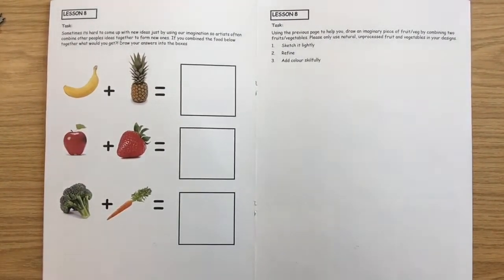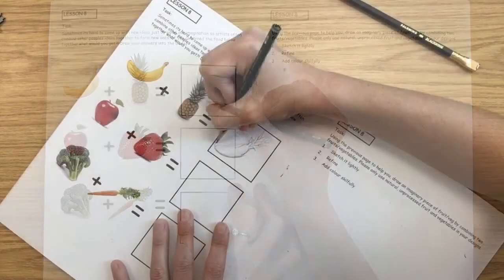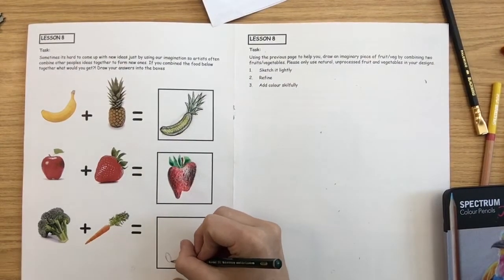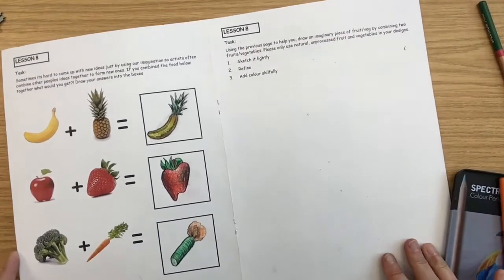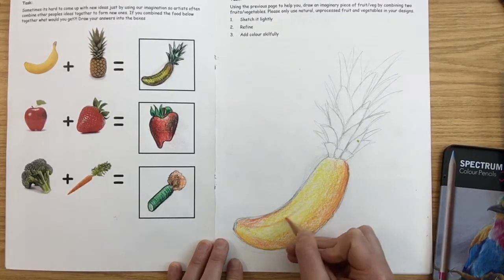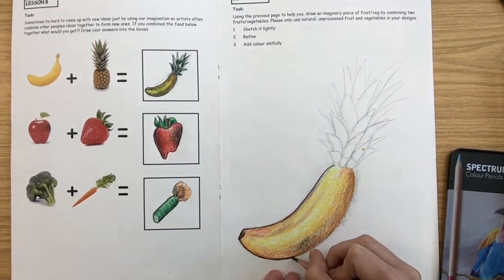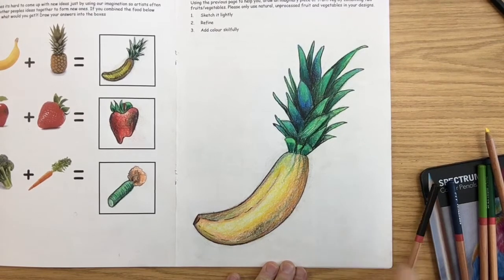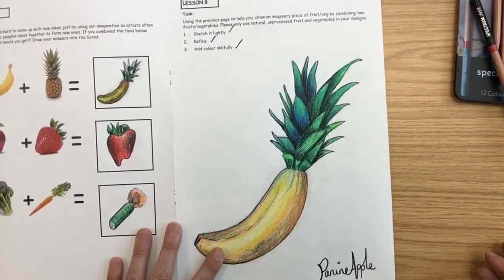Year 6 - Lesson 8 - Panineapple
Track - Dreams by Sappheiros & Almaa